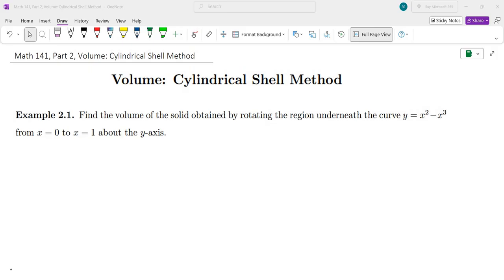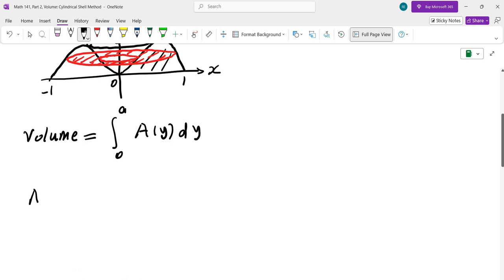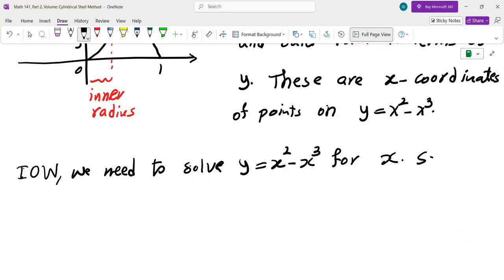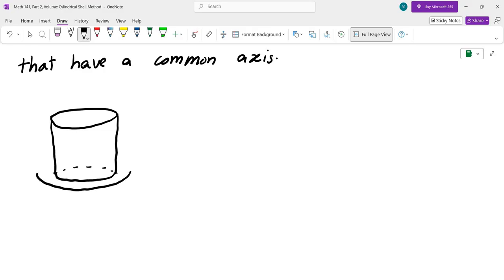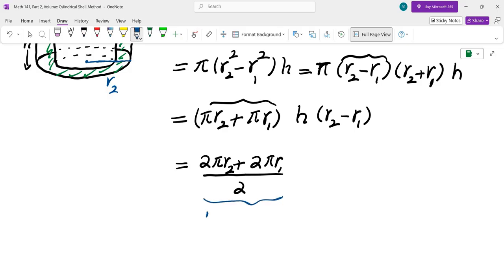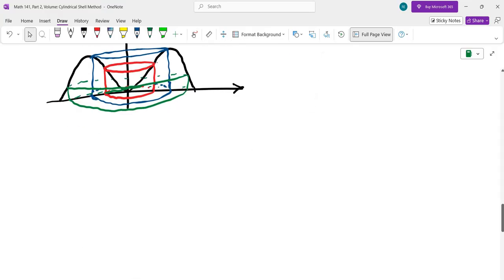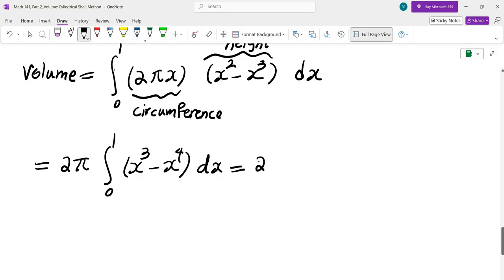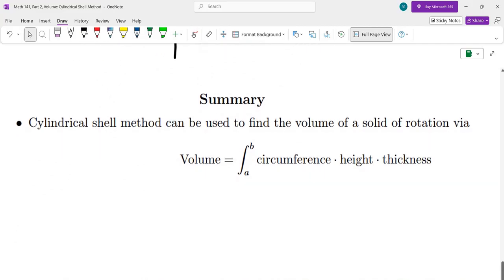Part 2 | Volume: Cylindrical Shell Method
This is the second of a series of videos for the Single Variable Calculus II course that I teach at the University of Maryland. Even though the course is computational, I will discuss the intuition and reason behind many of the formulas discussed in this course.

Volume using the Cylindrical Shell Method: 00:15

Example on Cylindrical Shell Method: 10:05

Summary: 13:30